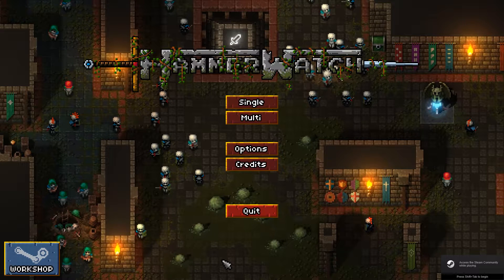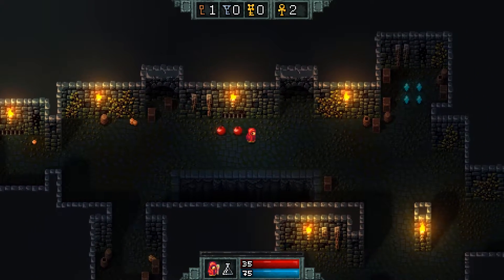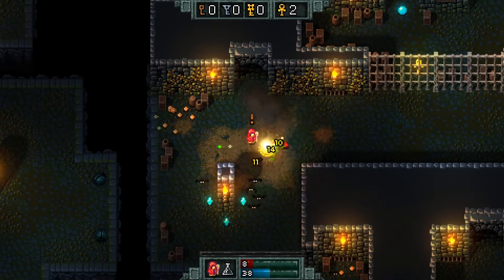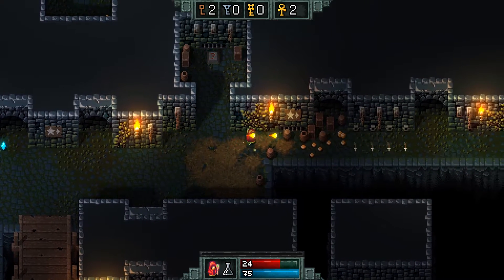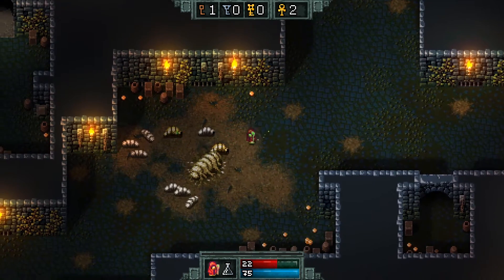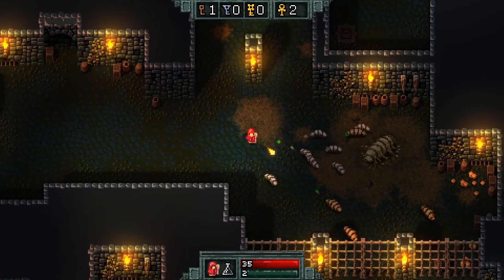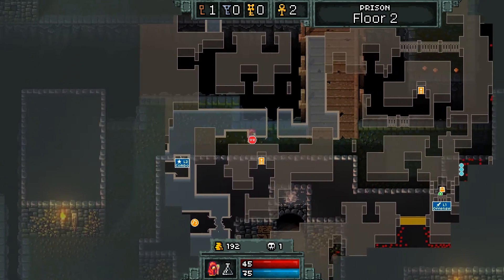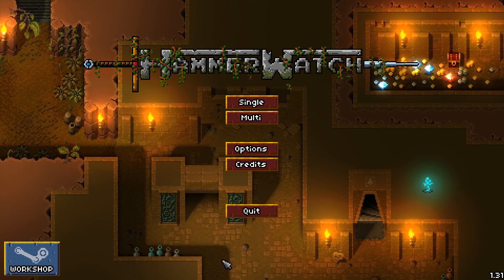Hammerwatch - Raidhyn's Roguelike Roulette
RRR continues with Hammer watch!